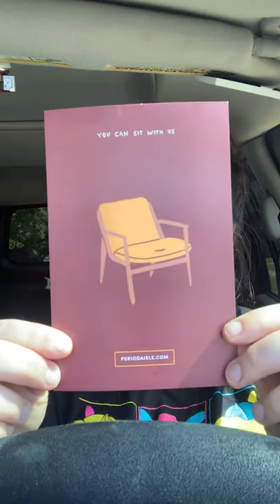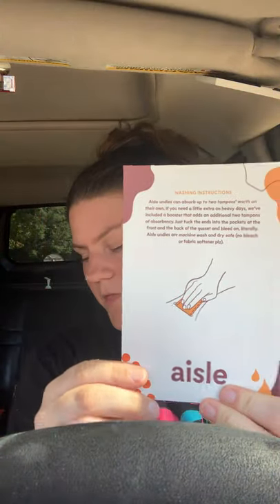Aisle/lunapads period underwear unboxing